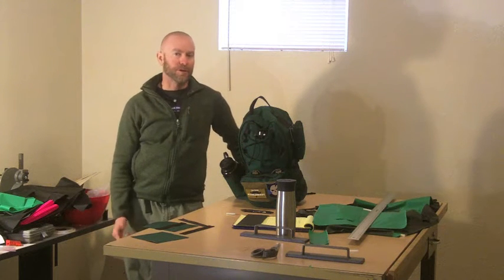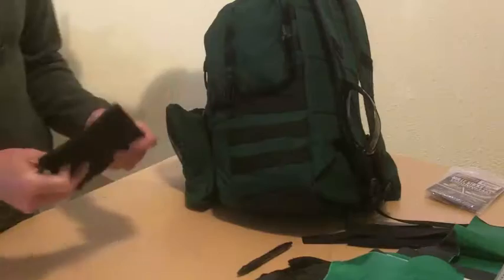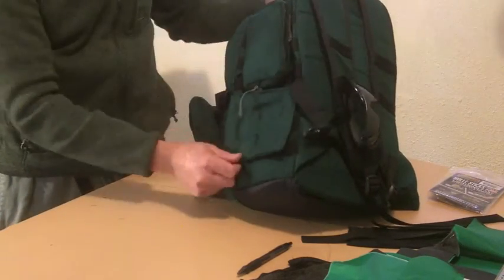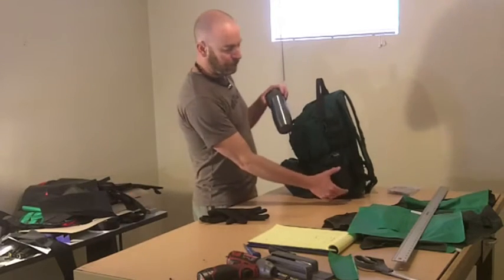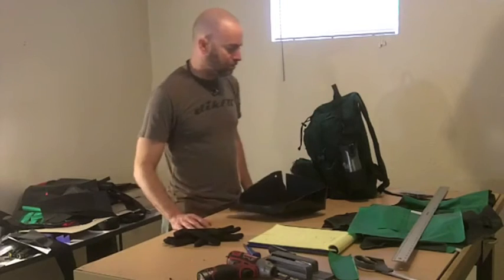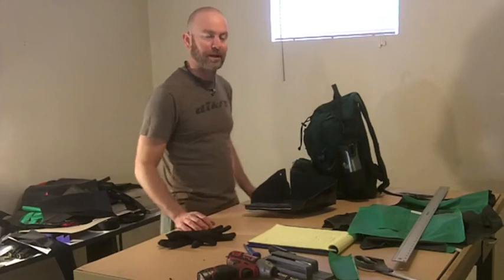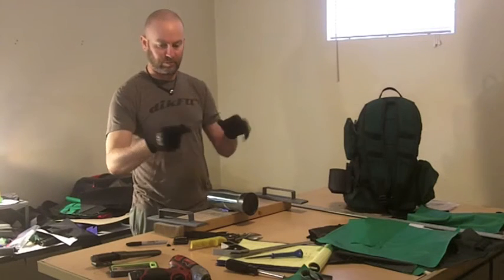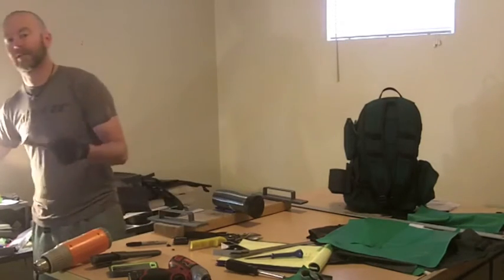Tactical Coffee: Kydex coffee travel mug holster for my EDC backpack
I make a MOLLE compatible Kydex travel mug holder for my DIY EDC backpack. When the first one didn't quite come out the way I envisioned, I threw together a second one.  Enjoy!